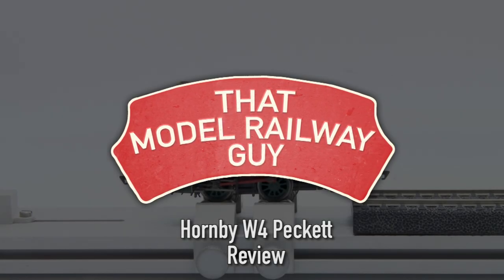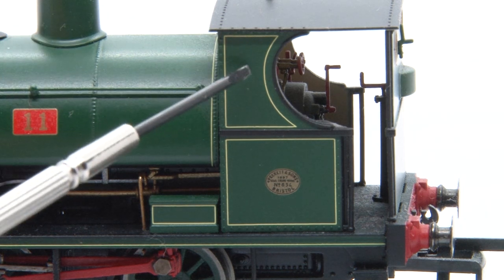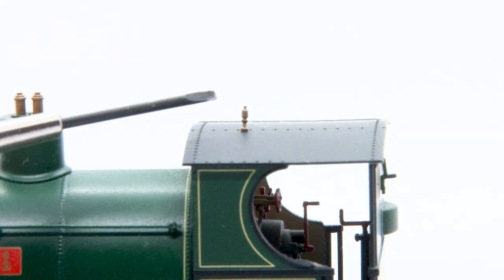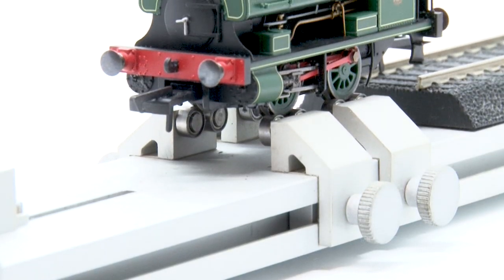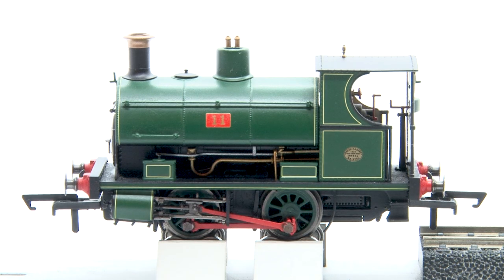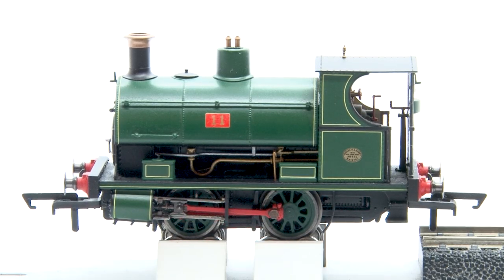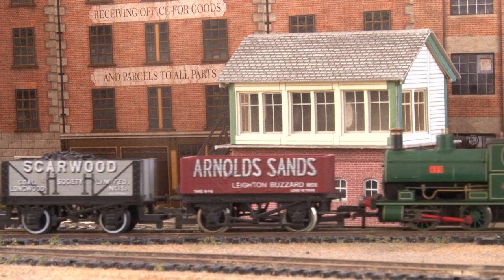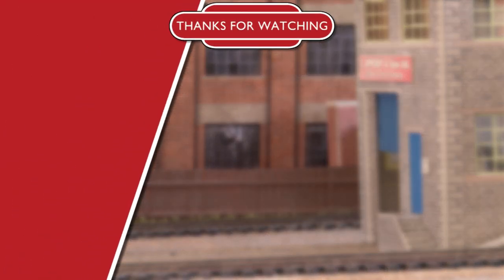Hornby W4 Peckett - Review & Running Session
A quick review of the Hornby W4 Peckett - featuring a running session on my shunting layout Pickwick Yard.

If you've been watching my channel for a while you should know by now that I'm a big fan of the original Hornby Peckett, but I've never done a review of it... until now. Join me today for a close up look at this charming small loco that has captured the hearts of many modellers and inspired many people to make micro layouts and shunting planks.

The Hornby W4 Peckett is a fantastic model that not only looks incredible but also has the performance to match. You can see it in action towards the end of the video on my own shunting layout Pickwick Yard, where it looks perfectly at home shuffling around with a few wagons.

Timestamps:
00:00 - Intro
00:32 - Body & Details
02:48 - Rolling Road Test
04:19 - Running Session